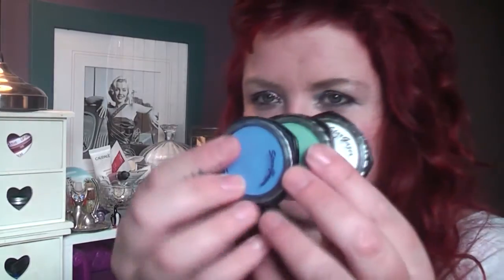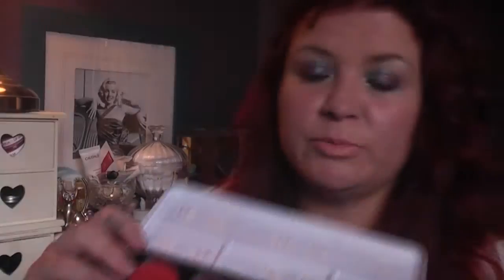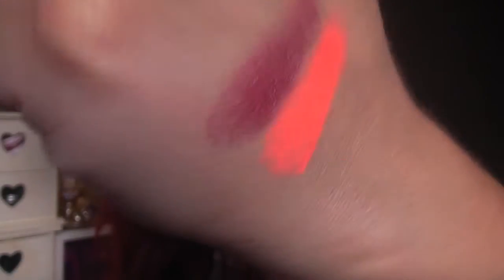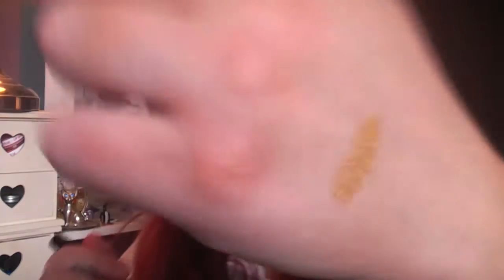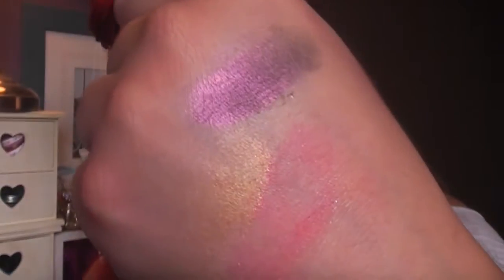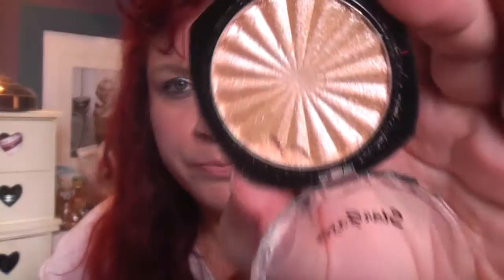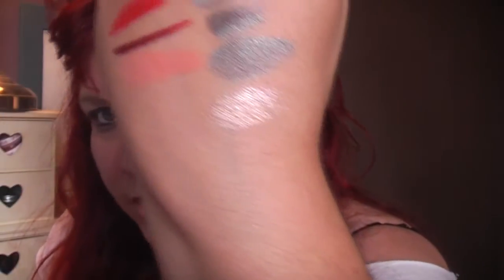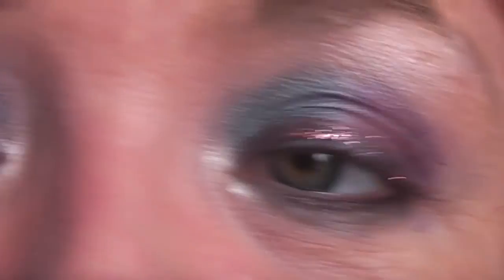Stargazer Cosmetics Review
Here are my thoughts on some products sent to me by the lovely Stargazer Cosmetics.  Look out for them in upcoming looks and check them out at the links below xx

Coming soon..
Blue and green smokey eye (requested)
Pencil Dupes (Mostly MAC and Urban Decay)
Denim nail tutorial
Product Raves - Mac Casual Colours
Beauty must haves
My Marilyn Monroe Obsession
Vlog sale

I did not purchase any of the makeup products reviewed in this video, unless mentioned.  I was sent the products to review by the company and have given my honest feelings and thoughts about them.